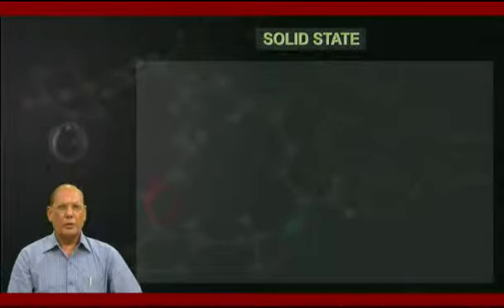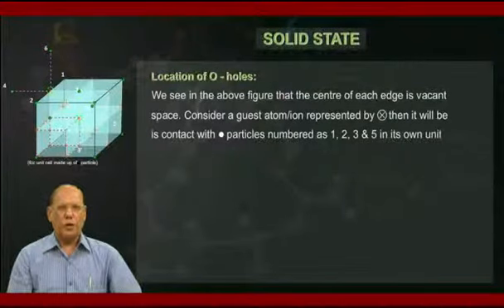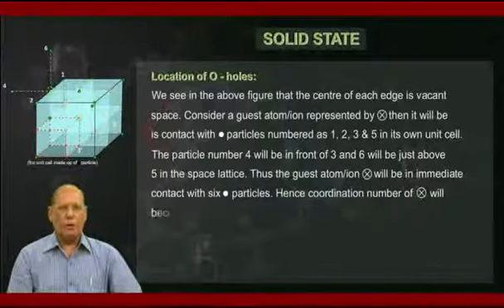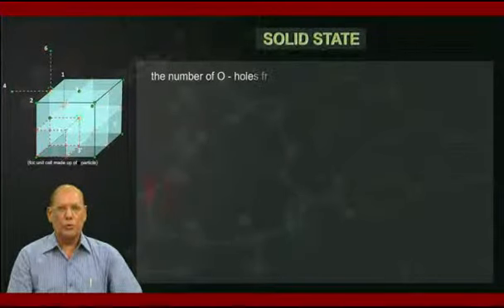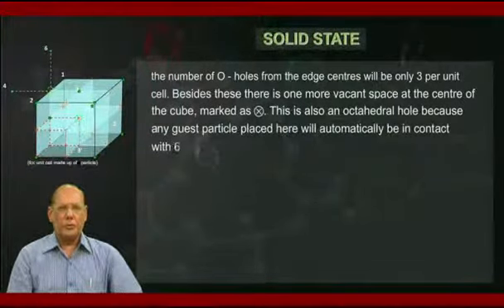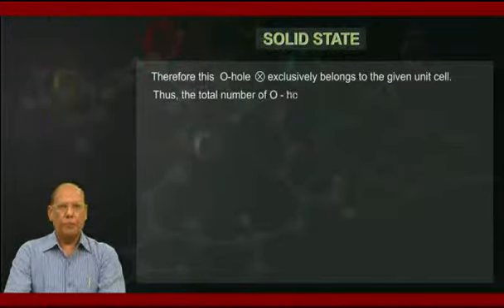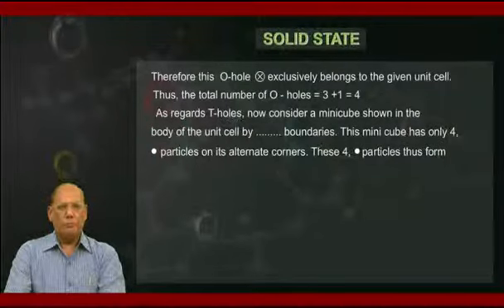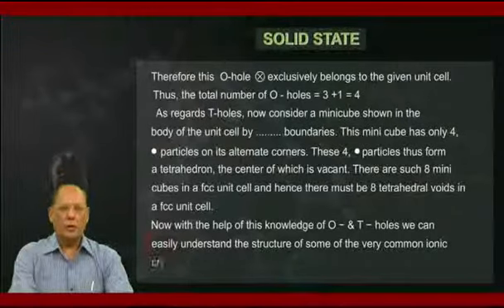LOCATION OF OCTAHEDRAL HOLES